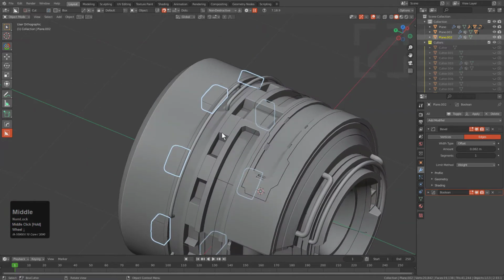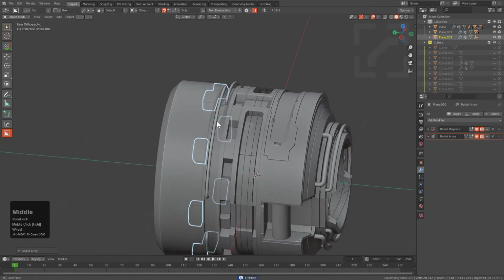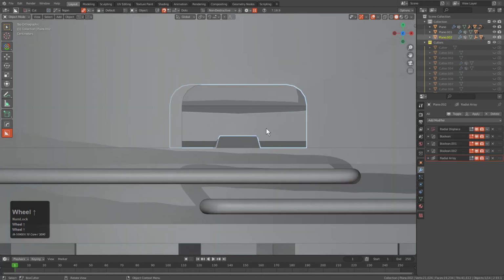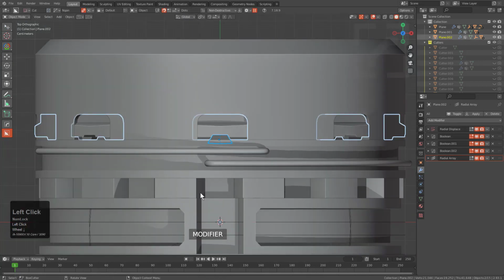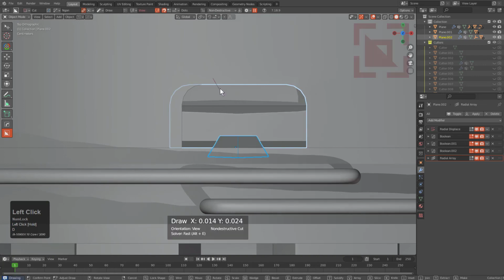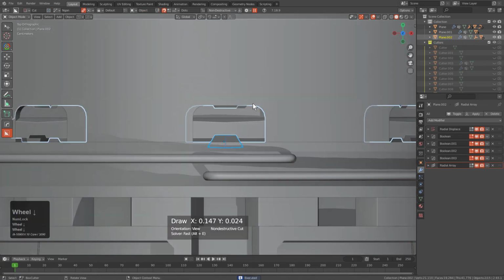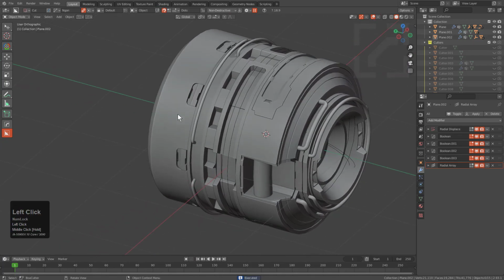hardops 987_14 : CylinClip - Radial Slice to Modified Slice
A radial cut isn't as good as a radial slice. With the mods kept live its more flexible to adjust one and have it go to all. In this section lets go over radials for cuts then radials for slices.